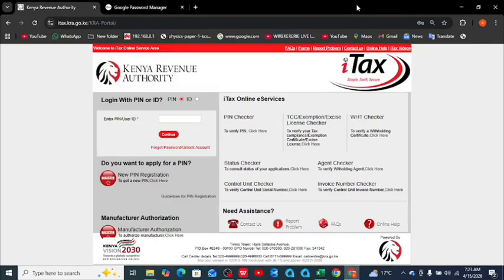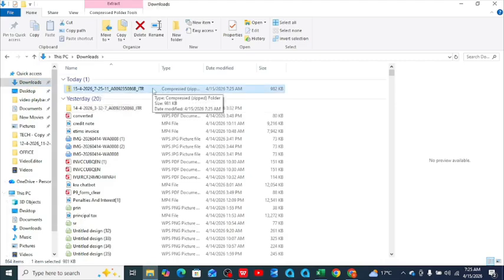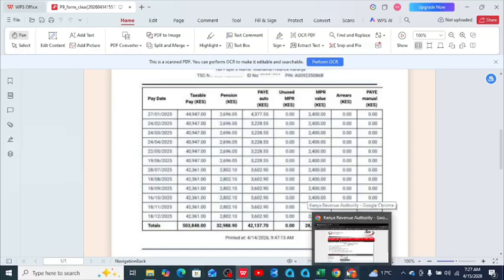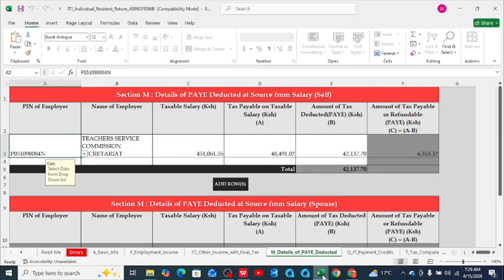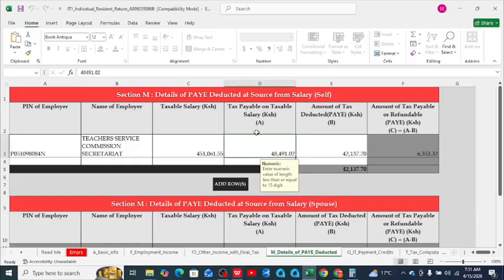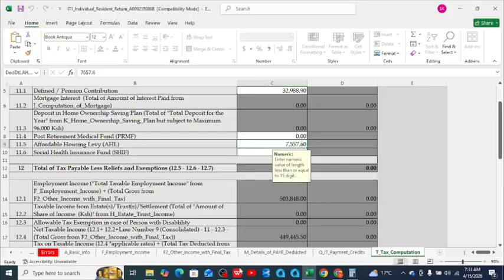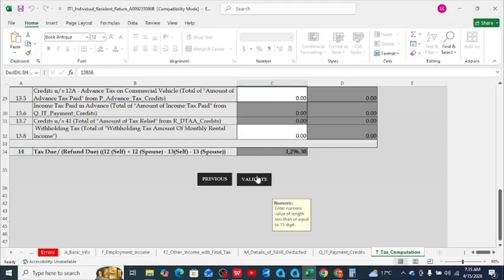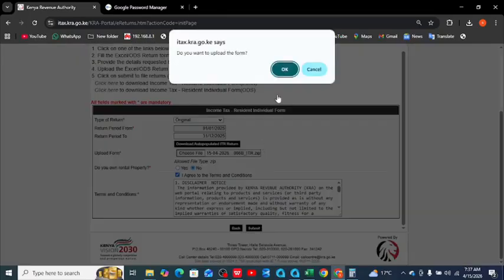How to file kra Tax Returns 2026 ,SHIF &Housing levy included using a P9 FORM